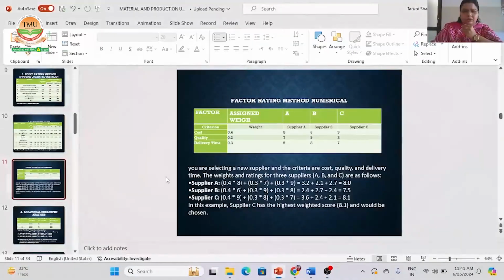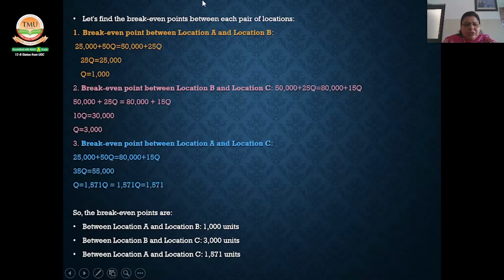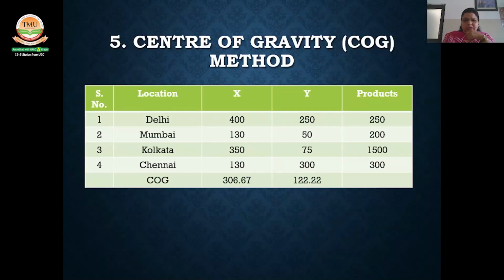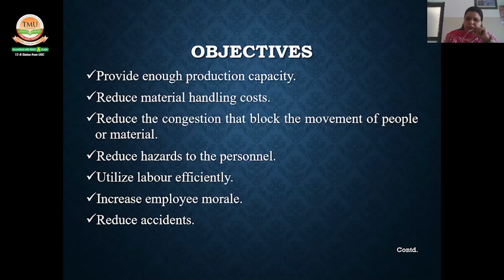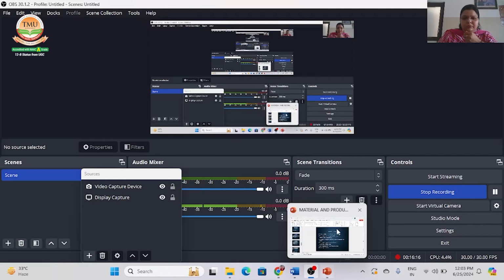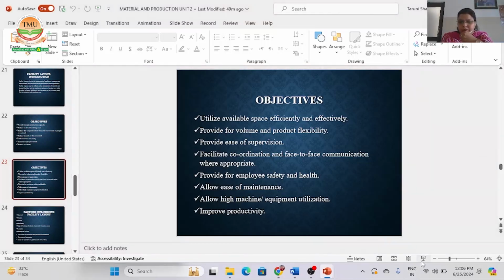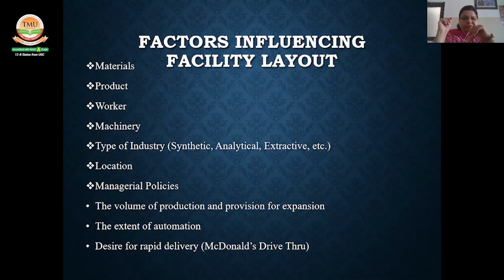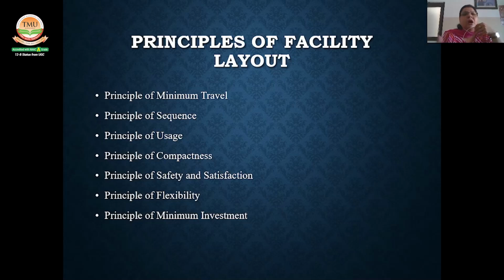Unit 2 - Material and Production Management 2